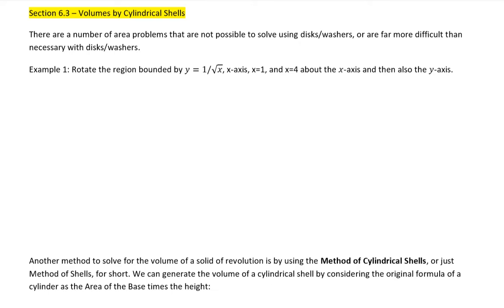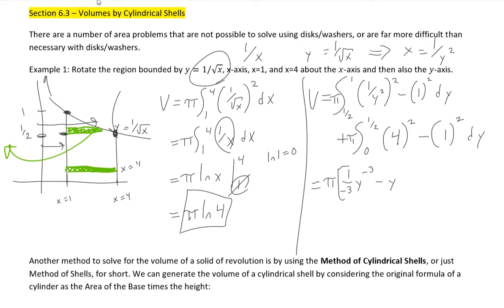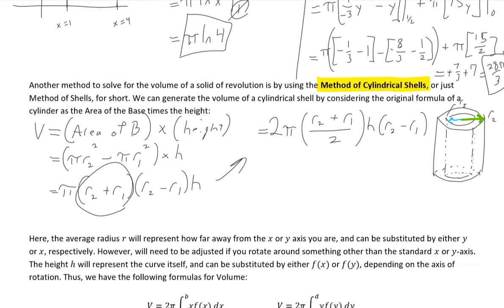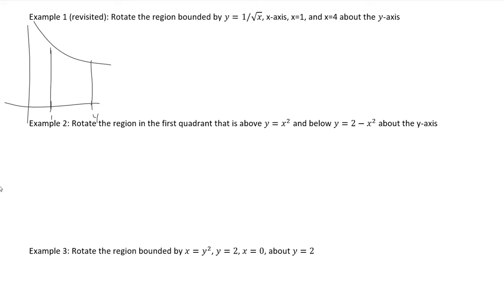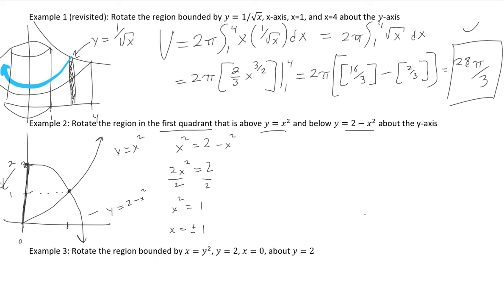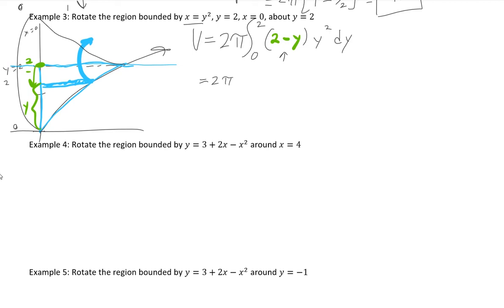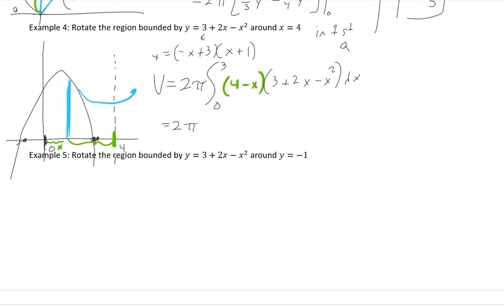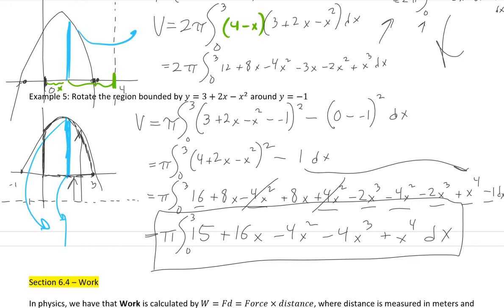Math 1220 - Section 6.3 - Volumes by Cylindrical Shells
Video recorded to accommodate for the switch to online courses at Salt Lake Community College. This video covers section 6.3, concerning Volumes by Cylindrical Shells. It is highly recommended to have the lecture notes printed out as you follow along with this video.